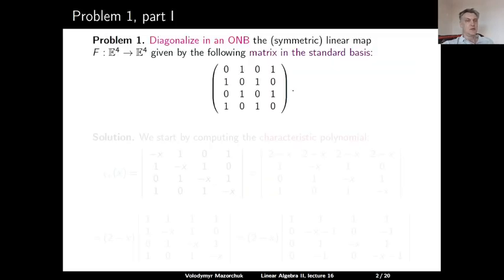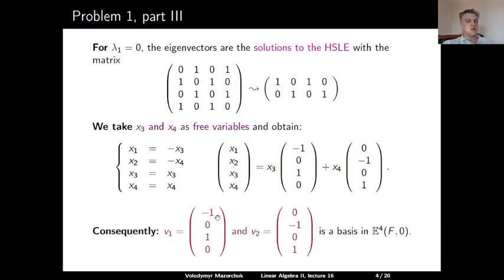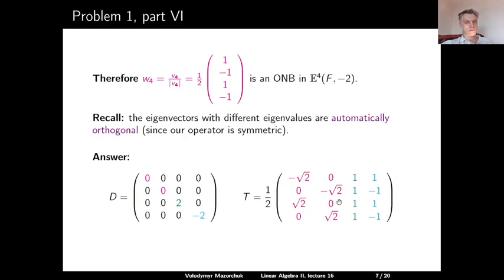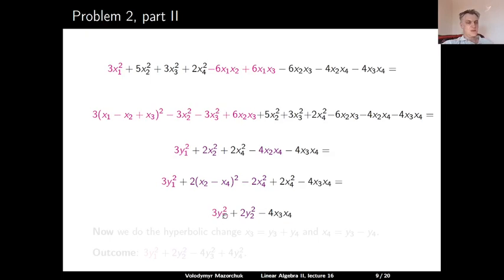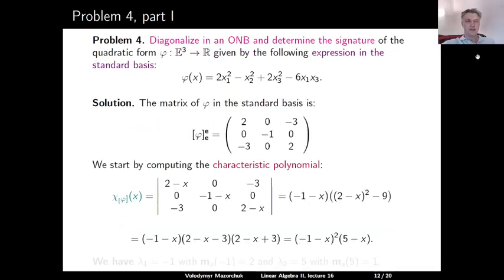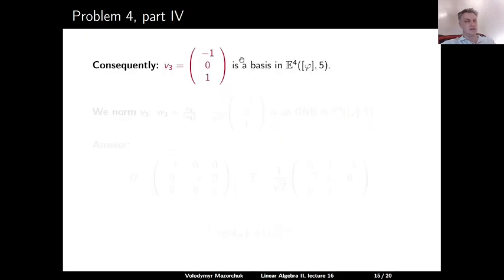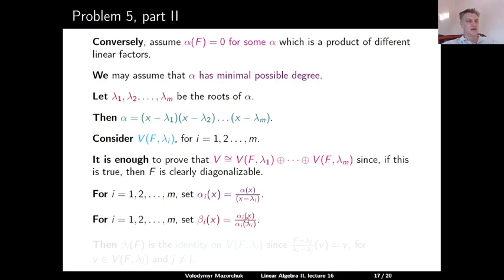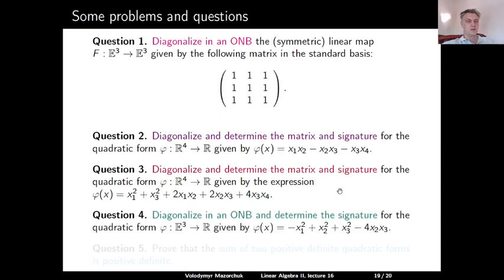Linear Algebra II, Lecture 16: problem session (by Walter Mazorchuk)